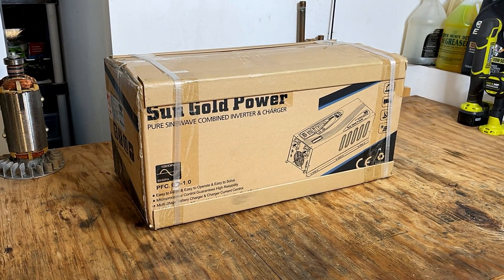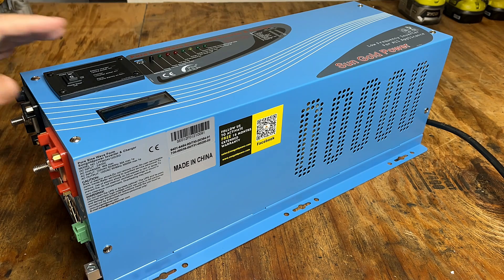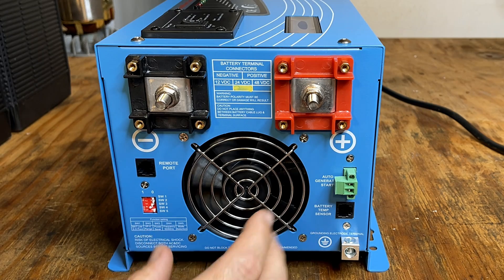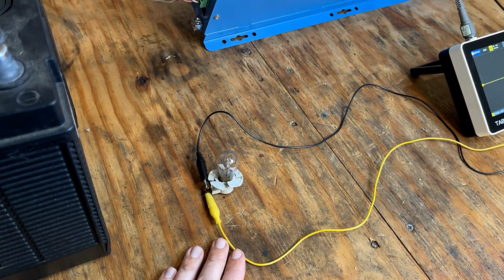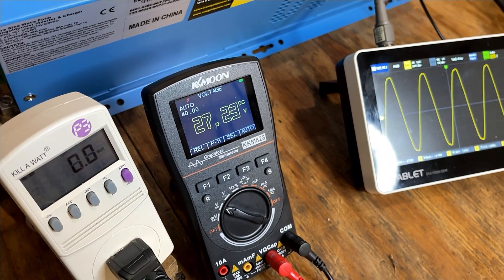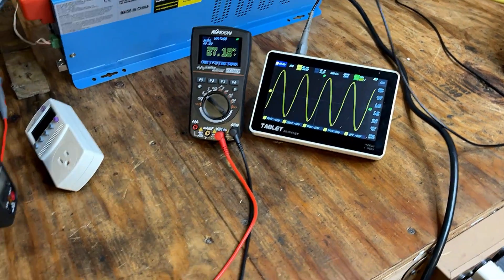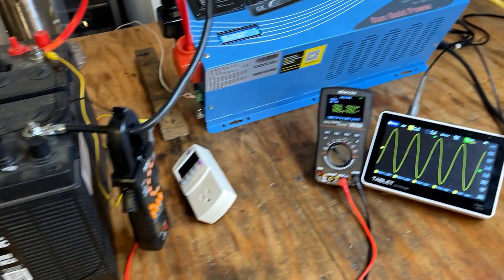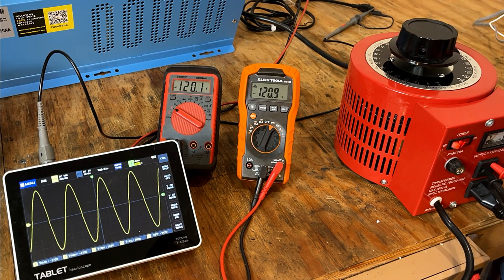SUNGOLDPOWER 3000W Pure Sine Wave Inverter Charger Test and Review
00:00 Introduction
00:25 Unboxing
00:44 First Impression
01:26 Background
03:03 Features
06:03 Capacitor Charging
07:32 First Power up
08:50 Load Testing
13:44 Variac Testing
15:58 Conclusion